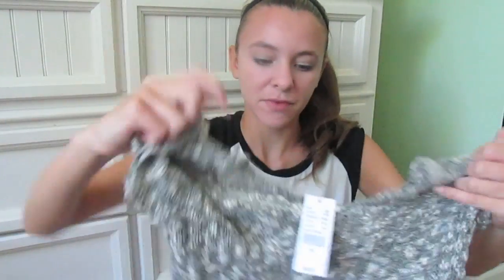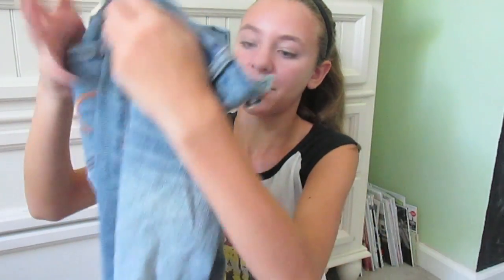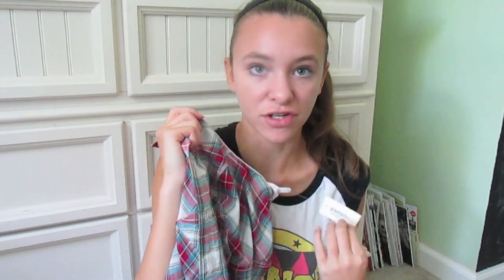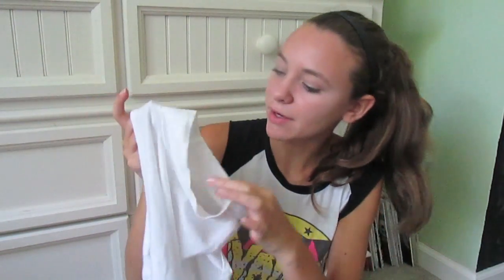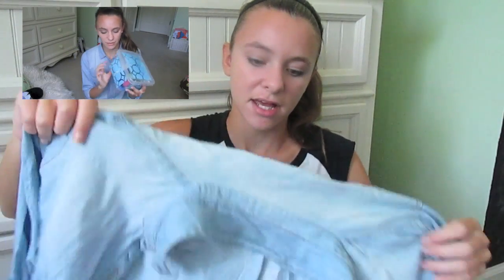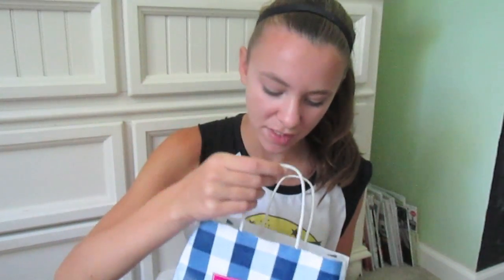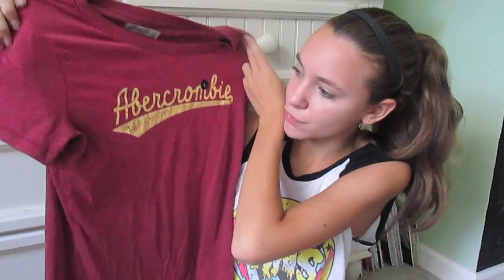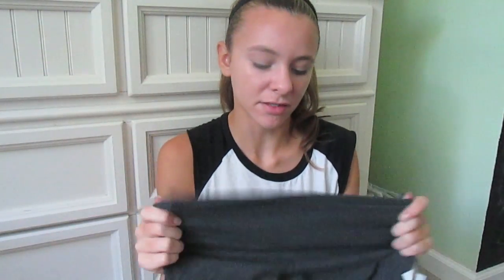Back to School Clothing Haul!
ABOUT ME:

Name: Grace

Age: 13

Camera: Canon Powershot 170